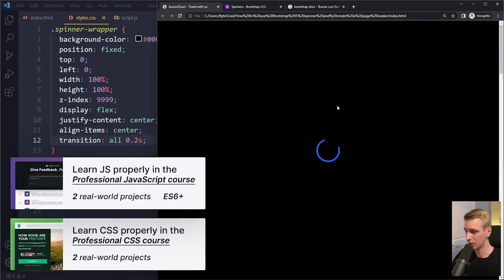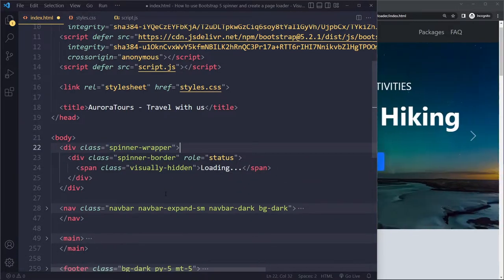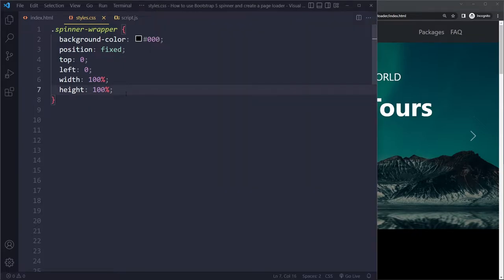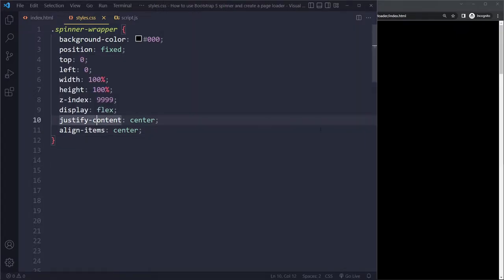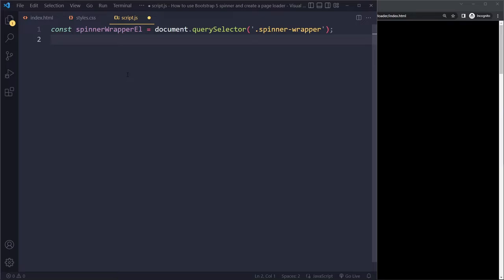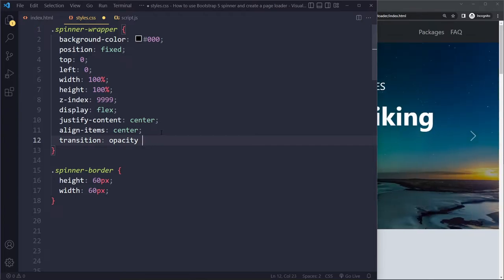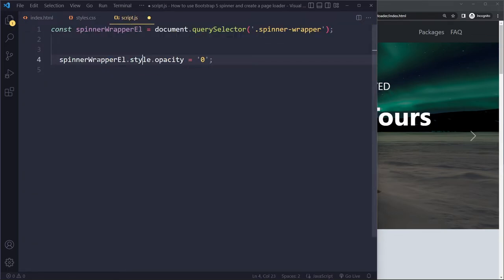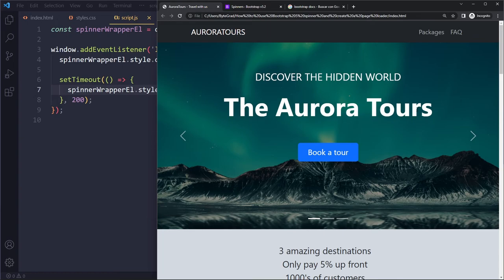Use Spinner and Create Page Loader in Bootstrap 5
0:00 Add spinner component
0:57 Add black overlay
2:31 Style spinner
3:40 JavaScript code to remove page loader